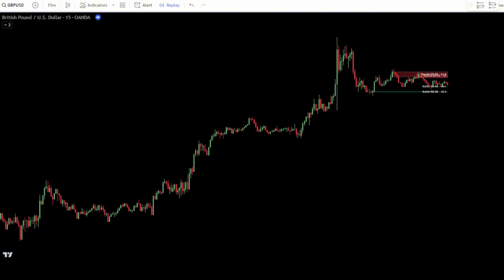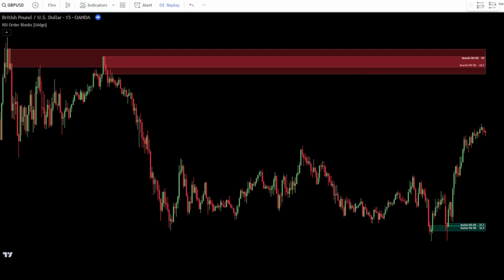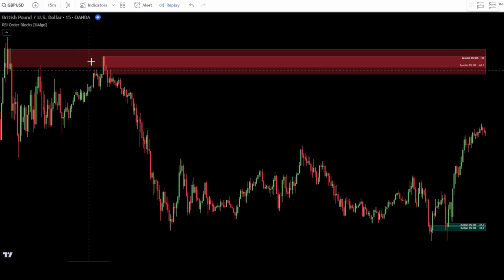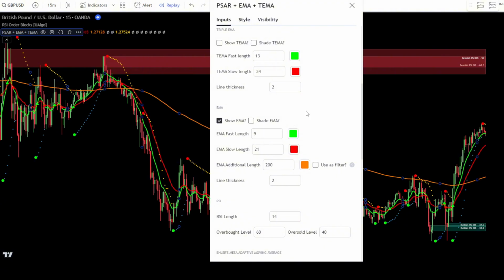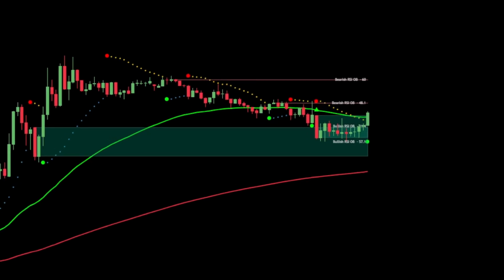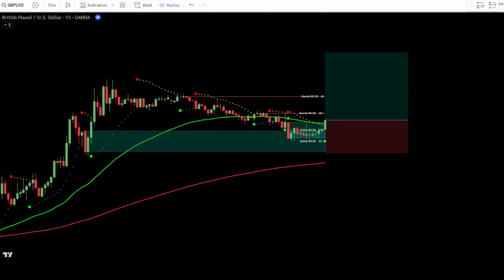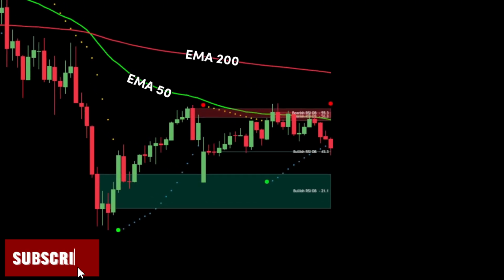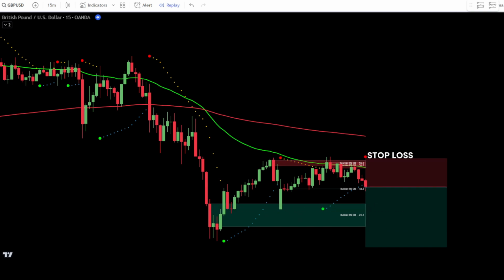Fast Money Made Easy With RSI Order Blocks - Smart Money Concepts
fast money made easy with rsi order llocks - smart money concepts

In this video, we will discuss the smart money concept trading strategy using RSI order blocks.
In this example, we will use RSI order blocks for forex scalping. However, besides being suitable for forex trading, you can also apply this smart money concept trading strategy to various assets such as gold or XAU/USD, crypto, stocks, and other assets.
The indicators used in this video are RSI order blocks, Parabolic SAR, EMA, and TEMA.